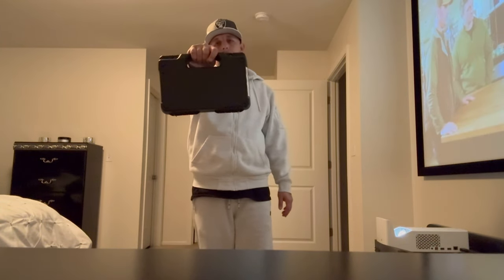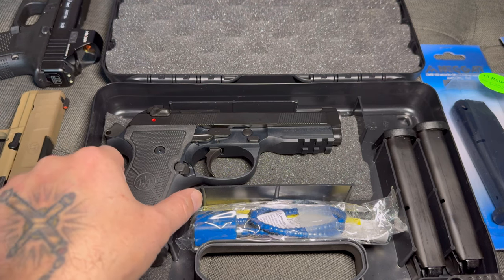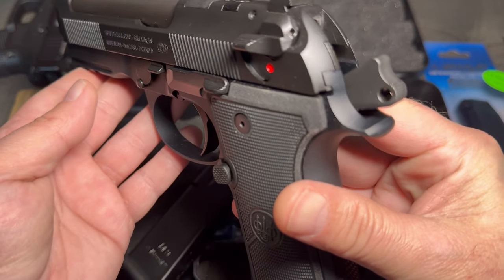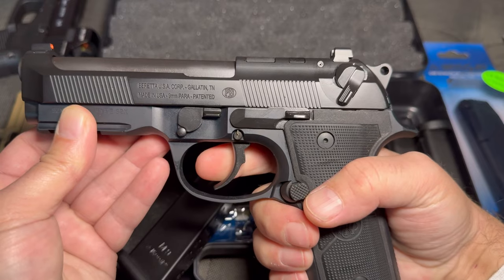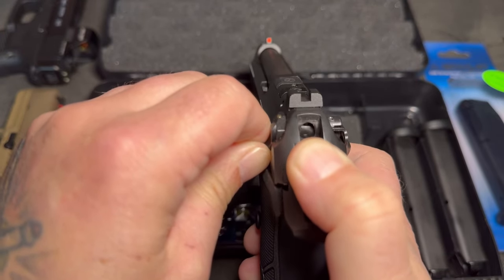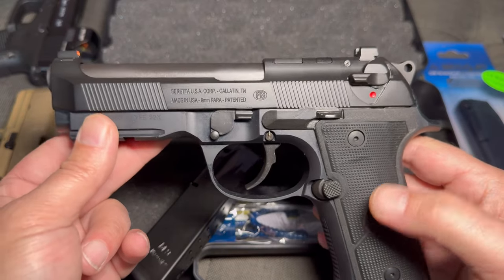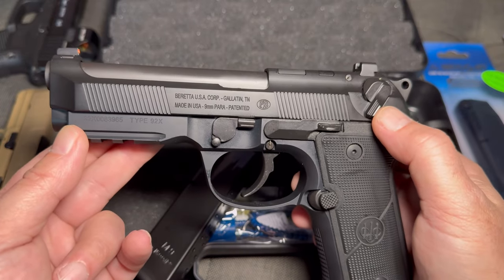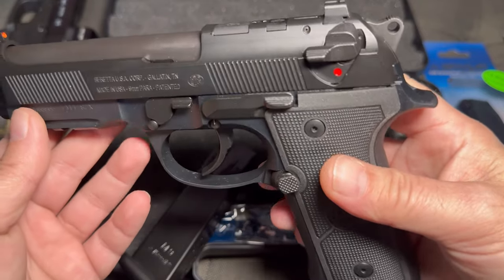🔥new pick up🔥 beretta 92x centurion legallydangerous guns 2ndamendment silverandblack ￼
Talking about a beretta 92x centurion with saftey/decocker, ￼ aluminum frame dovetail sights, 9mm. legallydangerous firearms 2ndamendment ￼ silverandblack pistol guns 9mm p80 beretta beretta92x beautiful glock gunrights #1911